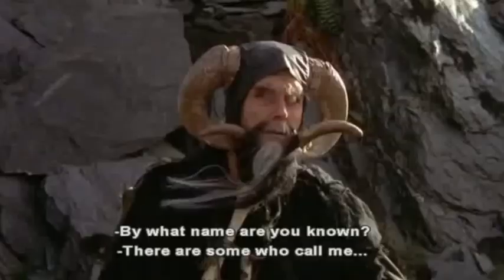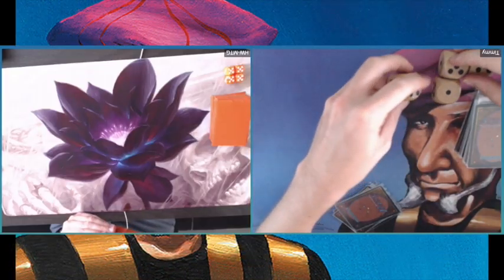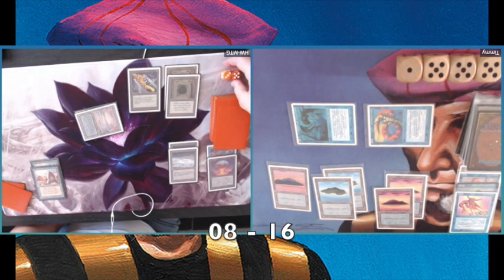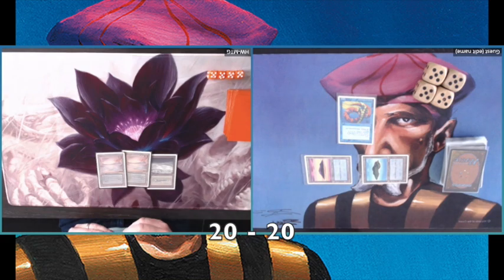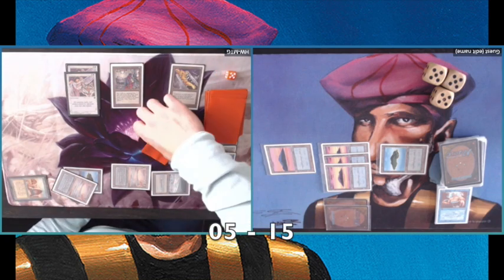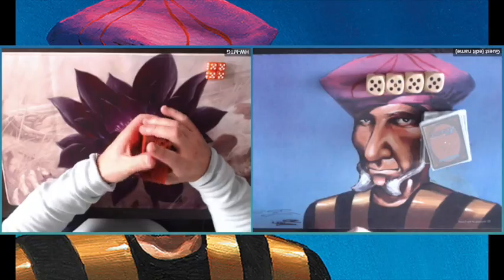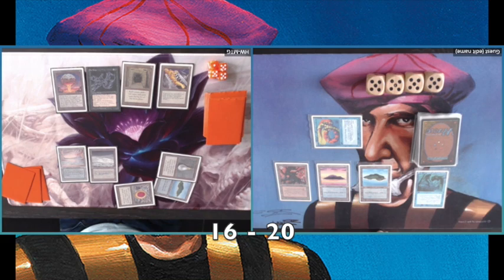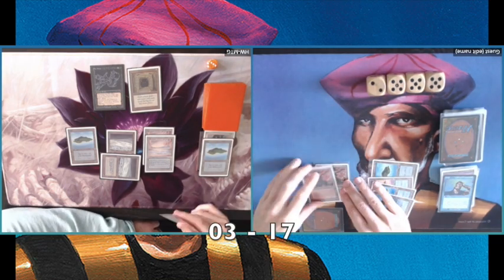Magic the Gathering: Stasis Vault vs Blue Aggro (budget) | Old School MtG 93/94 | #093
It's time for another Old School Magic Time Vault battle! In this epic match I am taking out my penny sleeves and 4th edition Lord of Atlantis to take on Stasis, Time Vault, Twiddle and the Power 9 gang!

04:28  - Take me straight to the games!